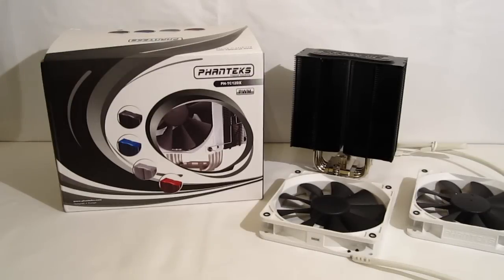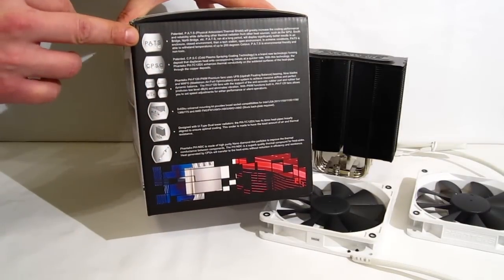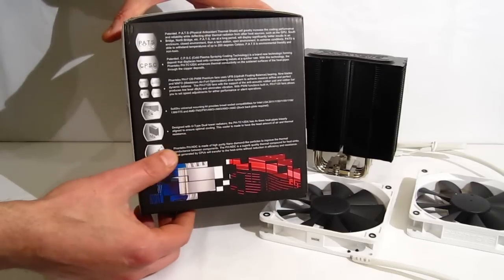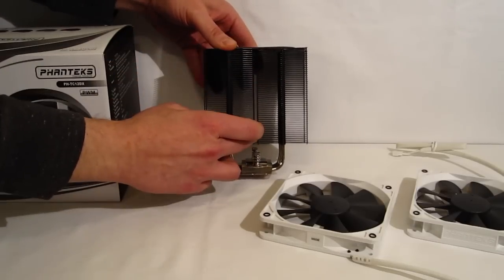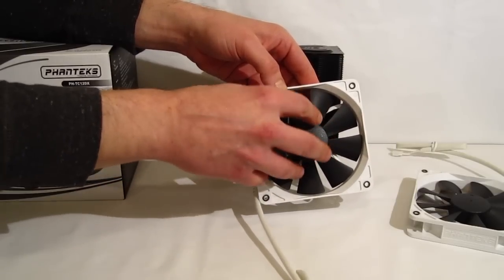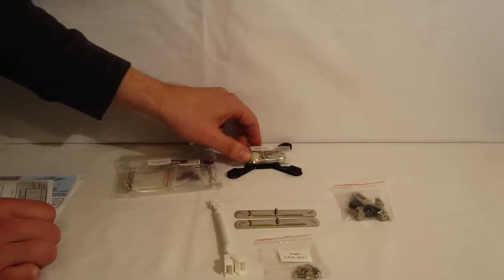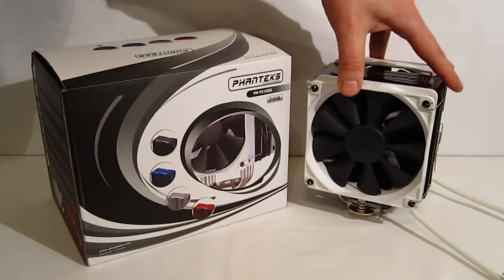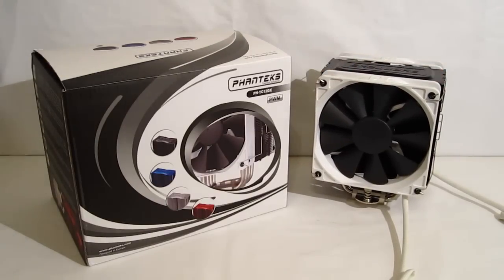Phanteks PH-TC12DX CPU Cooler Overview at HiTechLegion.com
The PH-TC12DX CPU Cooler is the first offering from Phanteks in the mainstream price category. While the Phanteks PH-TC12DX is smaller in stature and price point than its twin tower sibling, the same unique Phanteks features and top notch build quality are there.